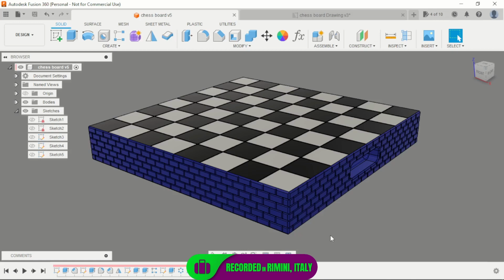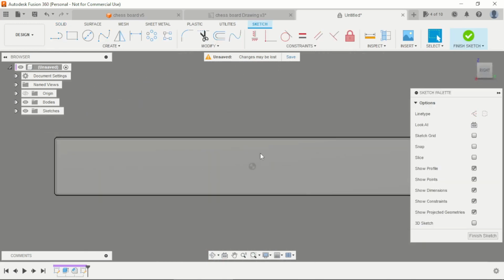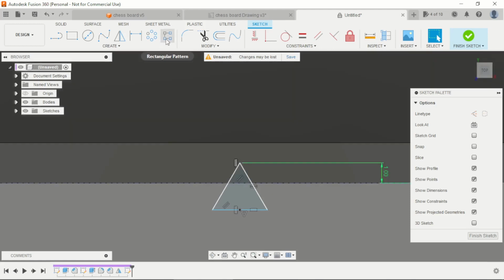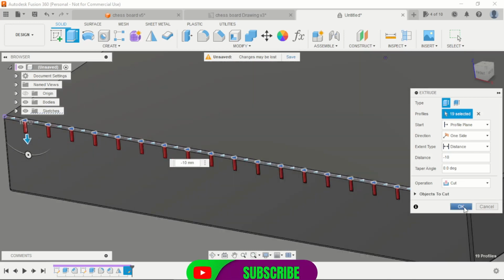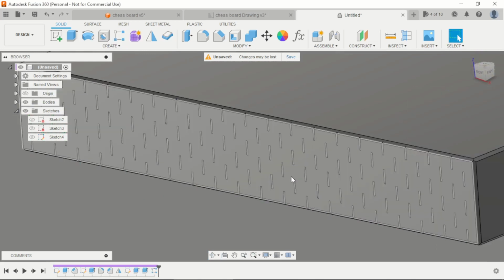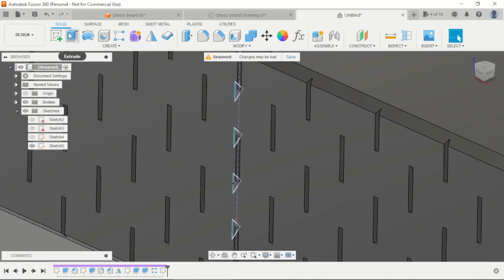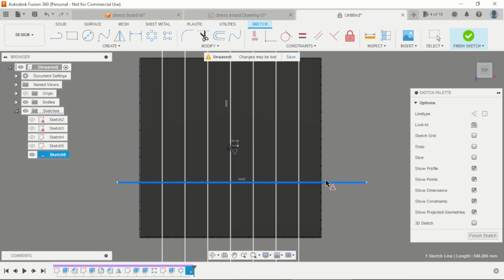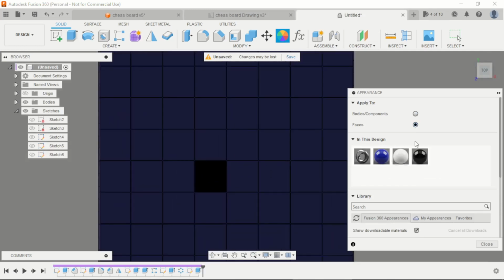#45 Chess Board with Brick Texture | Fusion 360 | Pistacchio Graphic